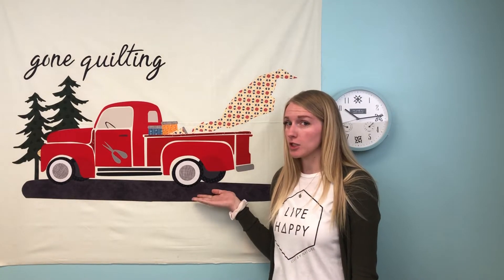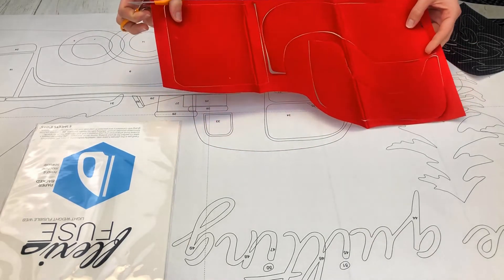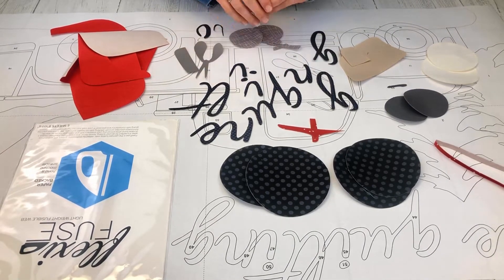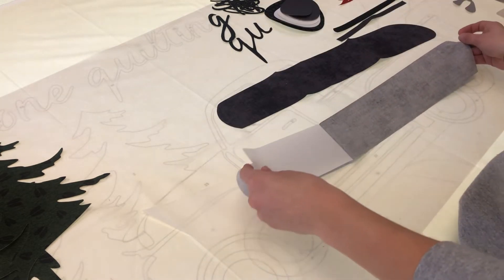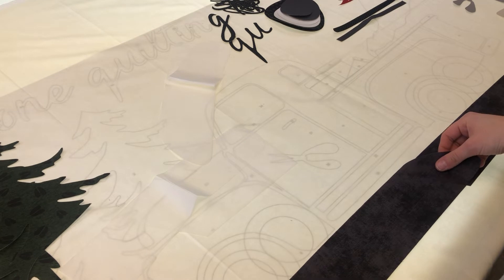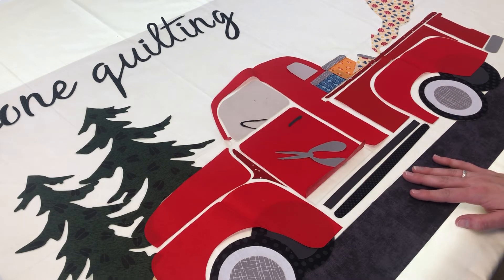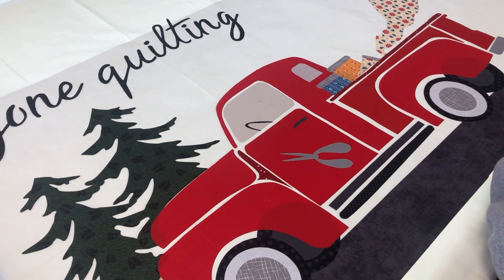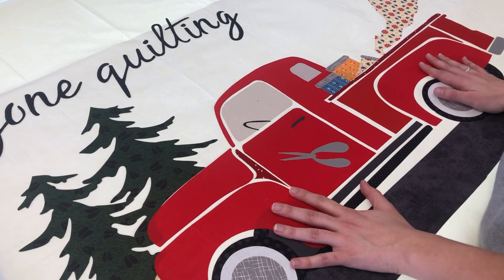Gone Quilting - Firehouse Red Laser-Cut Applique Quilt Kit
Follow along as we assemble the laser-cut quilt kit of the  "Firehouse Red" colorway of our Gone Quilting pattern, designed by Alyssa Woolstenhulme. Feel the wind in your hair, load your vintage truck up with bolts of fabric, and tell your troubles that you're GONE QUILTING!